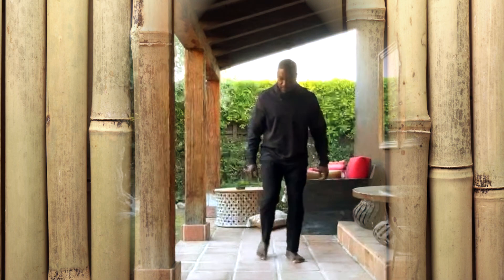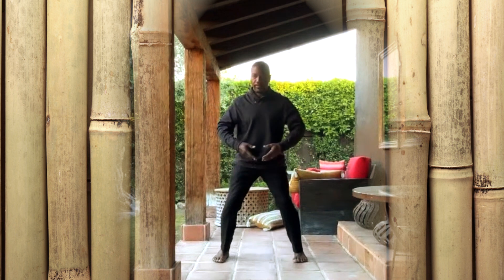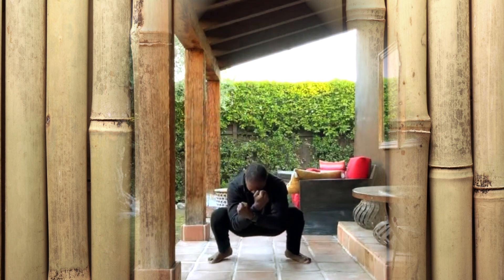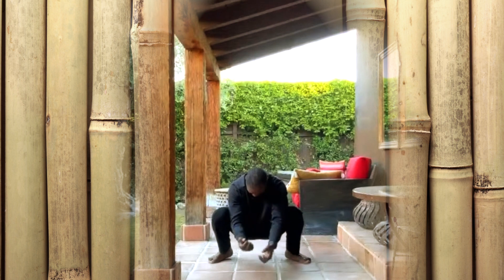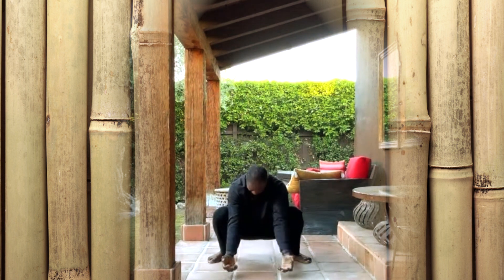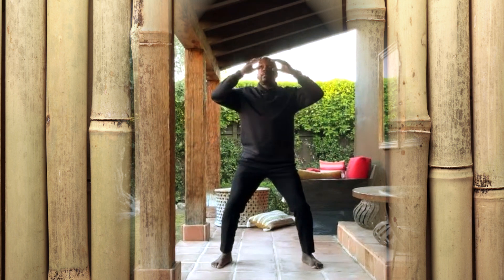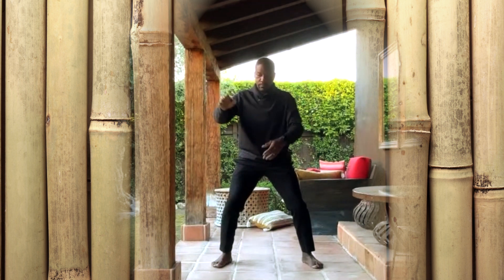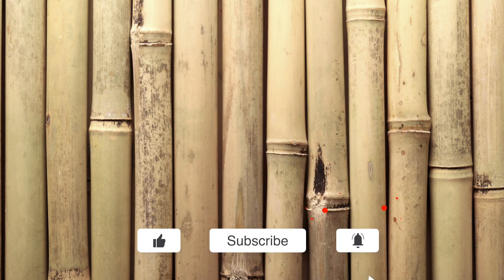AVOID the HARD way to ELIMINATE pain! Do THIS Instead.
In this 5-minute Qi Gong Micro-workout for Stiff Joints video, you'll learn a series of gentle exercises designed to help ease stiffness and promote flexibility. Follow along with our expert instructor as she guides you through each movement, providing clear and easy-to-follow instructions. Whether you're a beginner or an experienced practitioner, this video is a great way to start or end your day and release tension in your body. So roll out your mat and join us for this rejuvenating practice!

Have a Question for the next Q&A?

SUFFERING FROM🦵🏾PAINFULLY TIGHT HAMSTRINGS?

🌝🌛ABOUT ME:
I go by the name Khonsura,  a Primal Wellness coach and martial artist with over 25 years of experience. My content is all about guiding you on a balanced path to lifelong health by sharing insights on wellness mindset, physical fitness, creative play, and self-cultivation.Like many others, I have struggled with health challenges due to an overextended lifestyle and overtraining. After experimenting with different dietary and lifestyle changes, I discovered the power of Paleo eating and Primal living. This transformation not only improved my energy and immunity but also helped me become a better martial artist.My channel explores the intersection of martial arts and Taoist living, drawing upon the wisdom of the Taoist tradition and offering practical advice to help you apply these principles to your own life. I delve into different topics related to martial arts, self-cultivation, and wellness, sharing my experiences and insights. Additionally, I review books, answer viewer questions, and feature conversations with special guests from time to time.Ultimately, I help tired and overworked professionals achieve baseline fitness, mindfulness, and lifestyle balance using ancestral wellness concepts, yoga, and martial arts. I arm you with principles and practices that give you the quality lifestyle you want and deserve. I feel excited and look forward to share my journey with you, and I hope you will find something valuable, practical, inspirational, and inspiring in each video. Talk to you again soon.